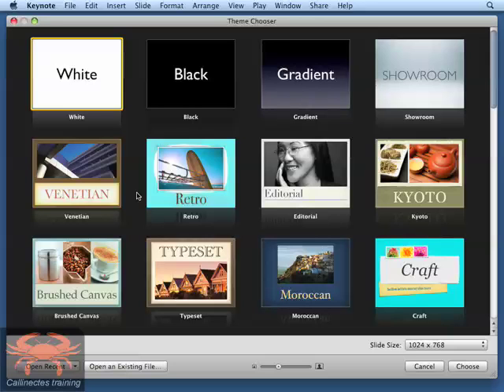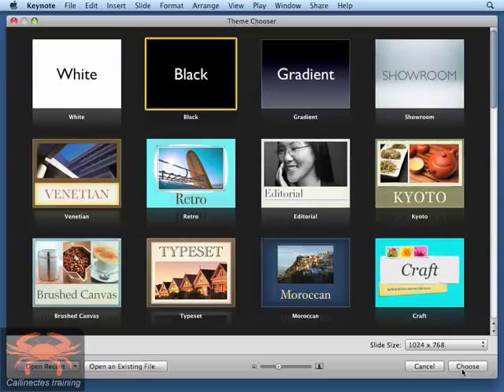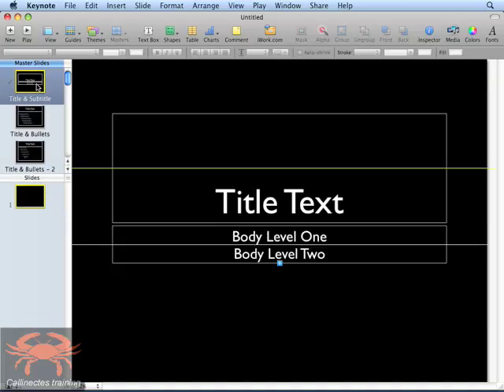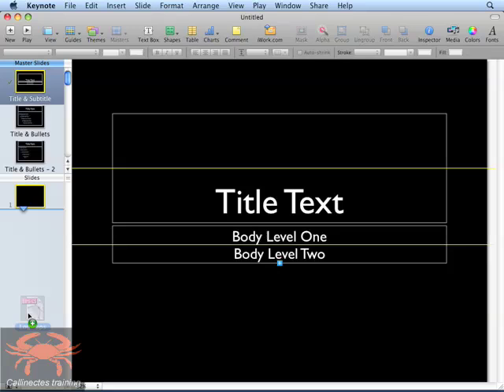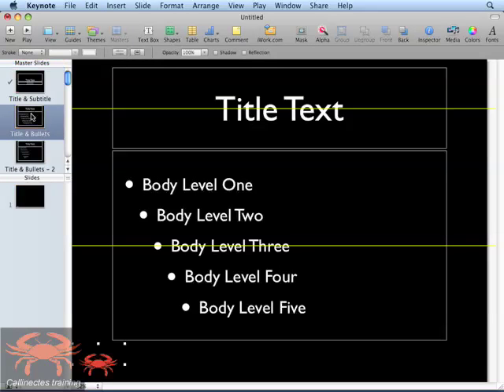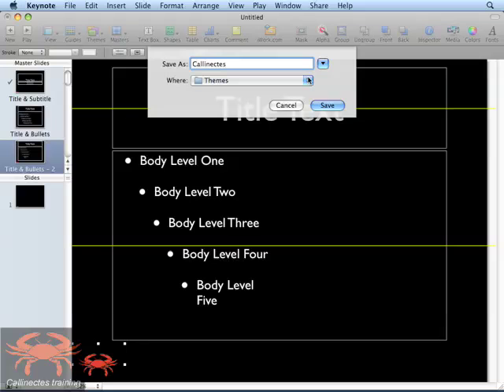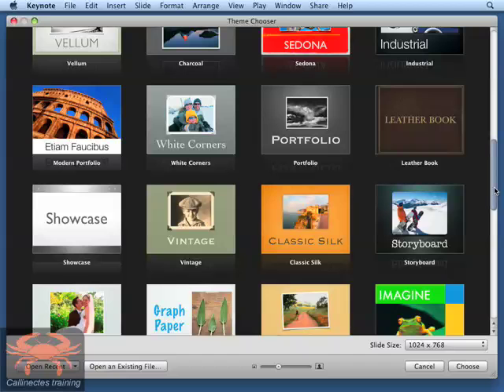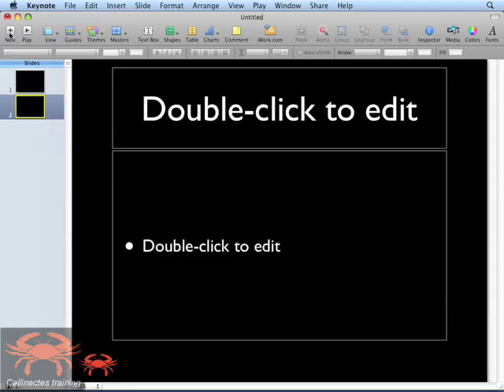Creating a custom theme in Keynote 09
Today's tip shows you how to create your own custom theme in Apple's new Keynote 09.  To use this tip you will need a copy of Keynote 09 which you can download a free 30 day trial of from Apple's iWork '09 site.  We then step you through the process of modifying an existing theme and then adding that theme to the built in Theme Chooser.  Having a custom theme will reduce set up time for you if you need to build presentations that follow a specified format.